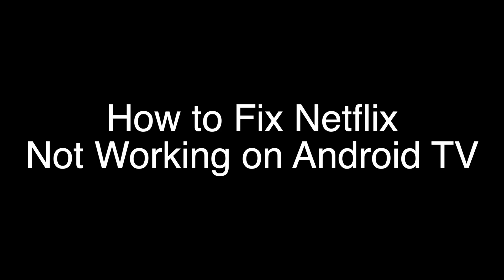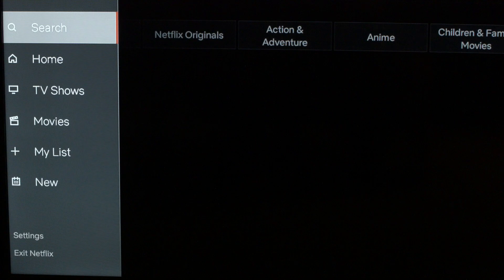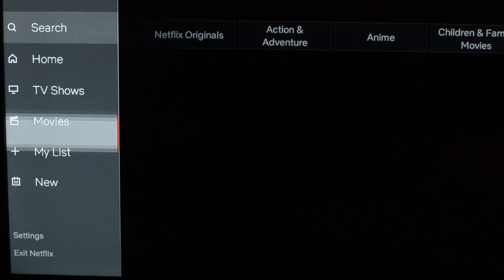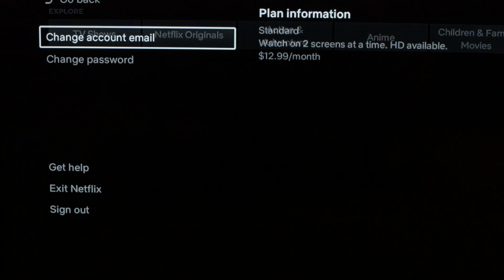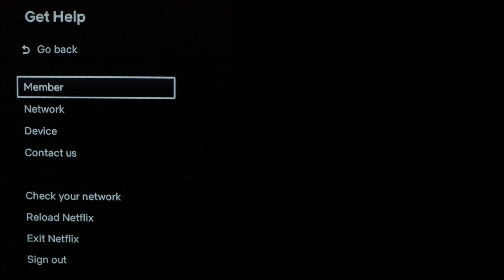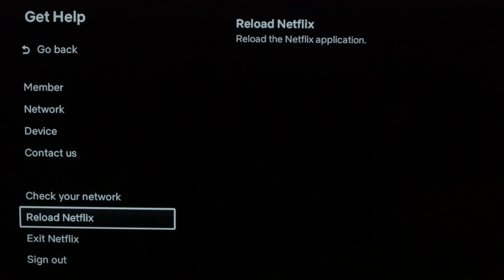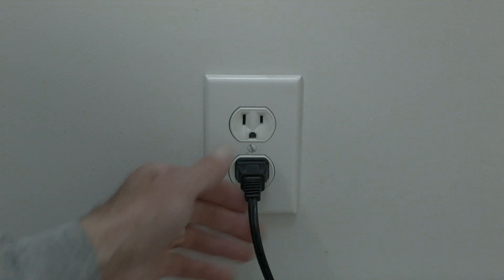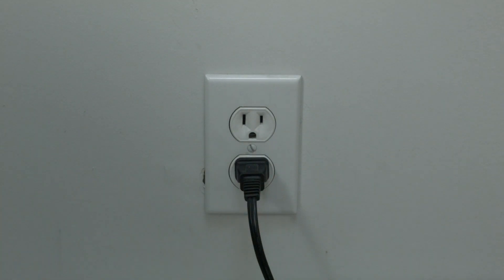Netflix not working on Android TV - Fix it Now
Netflix not working on Android TV